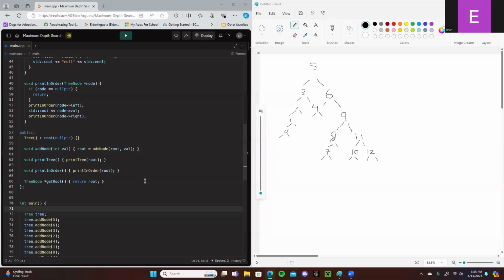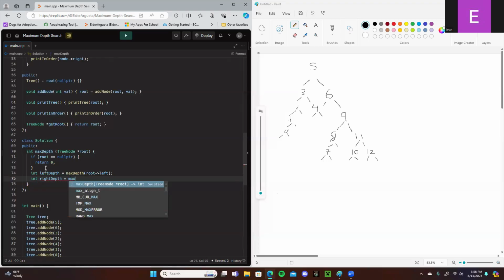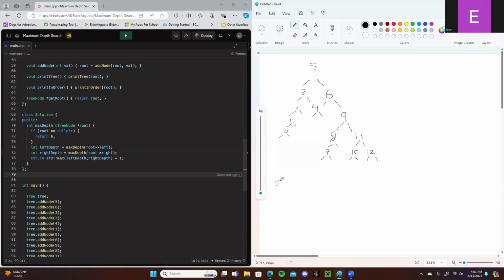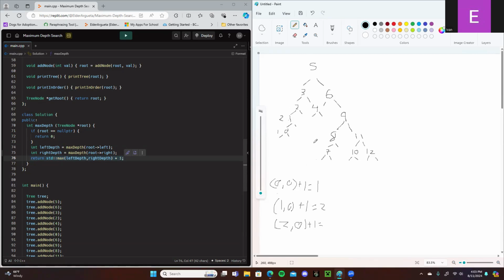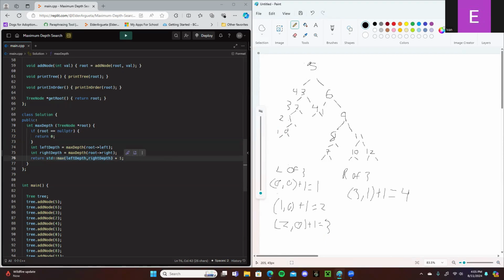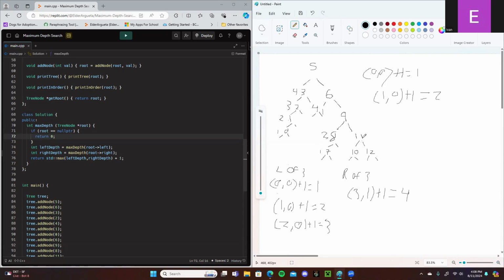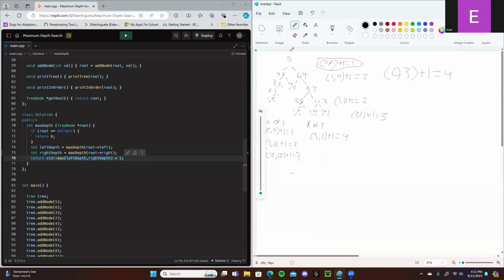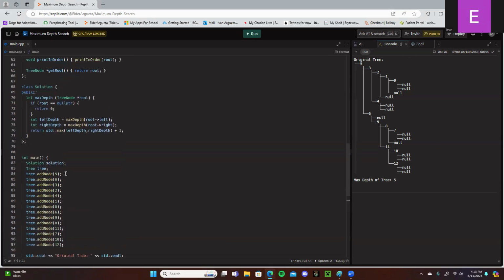Max Depth of Tree in C++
This problem took me FOREVER to understand but I finally got it. I feel like this question has been the hardest I've done on Trees so if you have any questions or concerns please let me know. I will try my best to clarify any questions